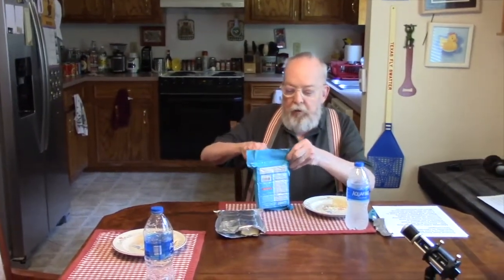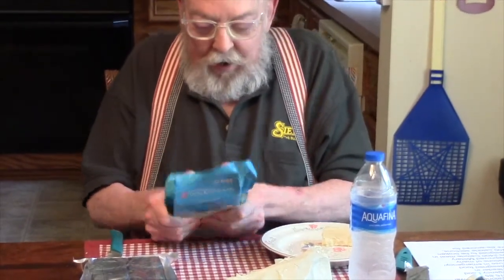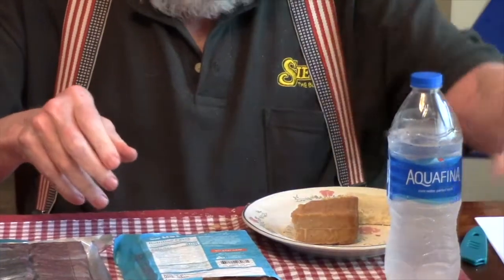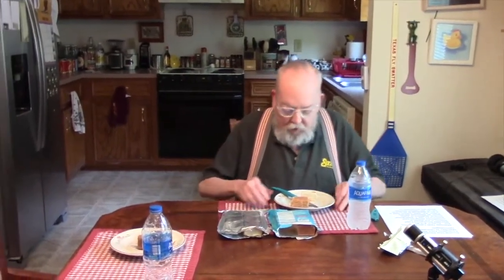Survival food Review: Emergency Food Bars - Mainstay vs Ultimate Survival Technologies!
Mainstay 2400 Calorie Survival Bar - Amazon $16.85
Mainstay Emergency Food Rations is the leader in competently designed food products for use in emergency/survival situations of many types.

Ultimate Survival Technologies, Emergency Food Rations - Amazon  $4.99
A safe, reliable source of calories and nutrients, UST’s Emergency Food Ration Bars are perfect for keeping in your backpack, survival kit, or shelter-in-place kit.
Made for: American Outdoor Brands - aob.com